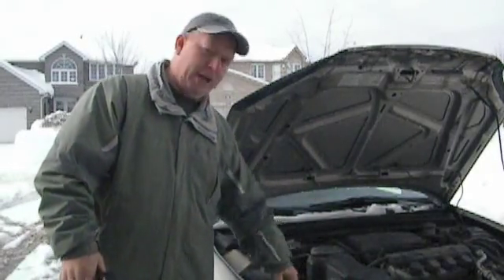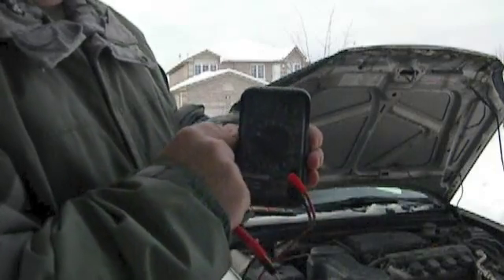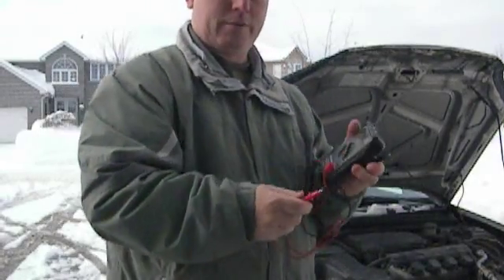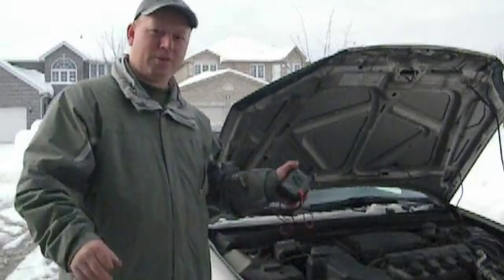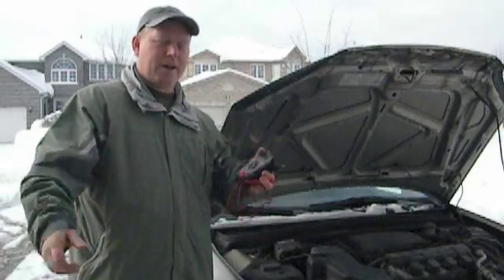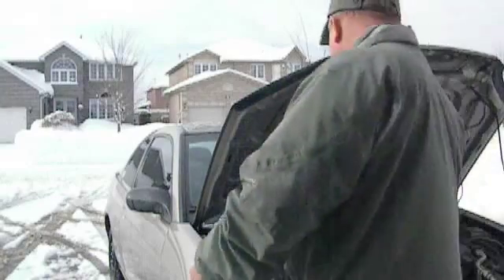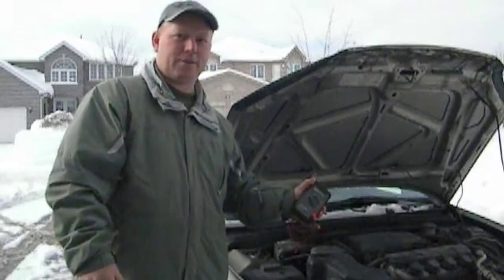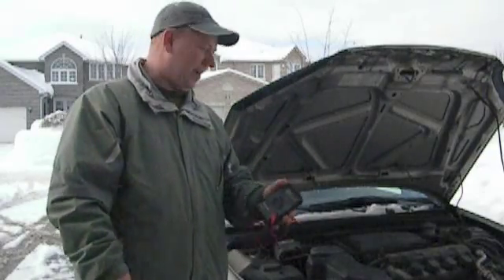How To Test Your Alternator (why does my battery keep dying)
Testing your alternator and how to troubleshoot an alternator vs. battery problem.
Easy 100% accurate test for free!  Save your money with ROB!